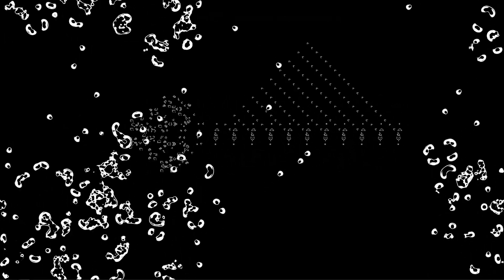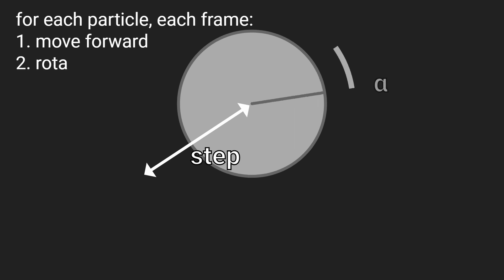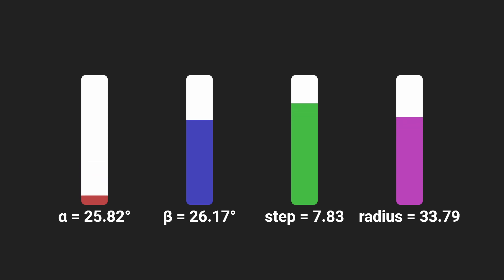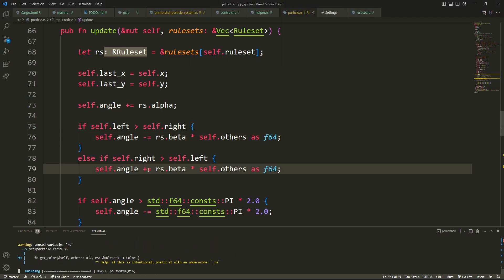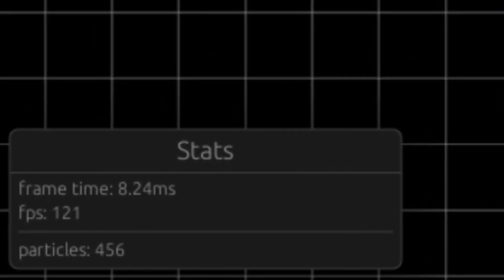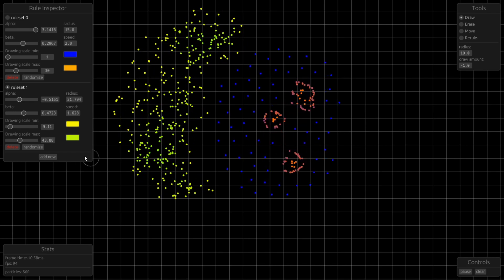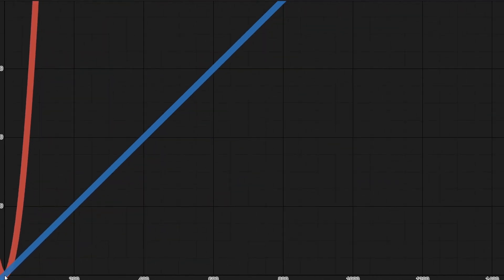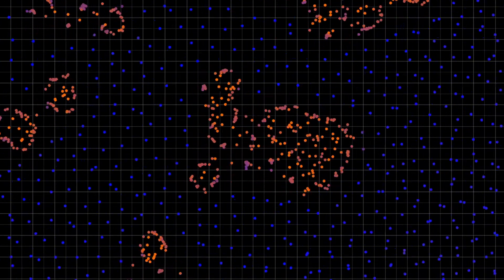Simulating life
In this video I show the rules of the PPS and the way I implemented it in Rust, macroquad and egui.

In the editing I experimented with audio quality enhancing tools: I recorded my voice with my phone and then boosted the quality with AI, but in a few places it messed up. In "very simple rules" the U sounds horrific for some reason. "Now it looks decent" is inaudible, and "Stats" sounds like "Stop". Despite that, I hope it is watchable. Thanks!

Chapters:
00:00 - Artificial life
00:22 - Rules
01:07 - Implementation
02:34 - Performance
02:53 - Future improvements
03:22 - Simulation